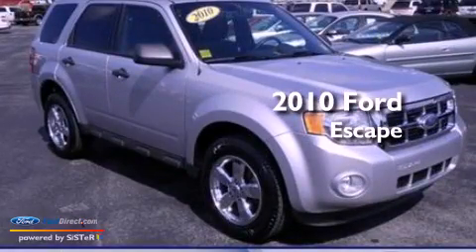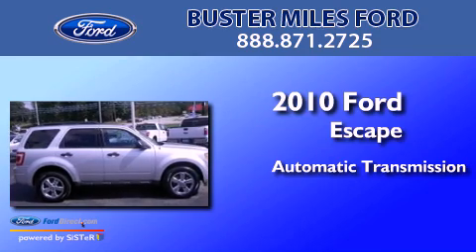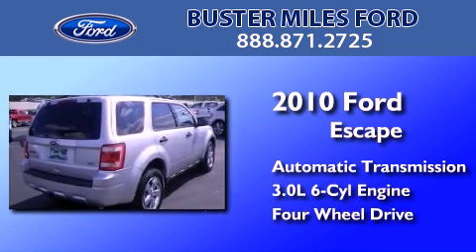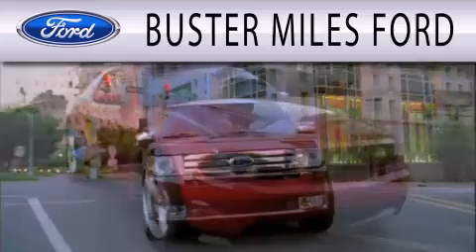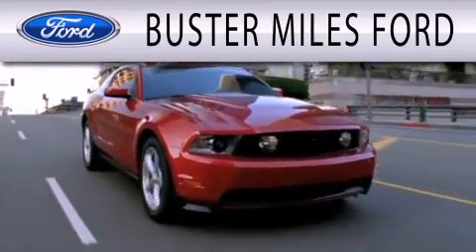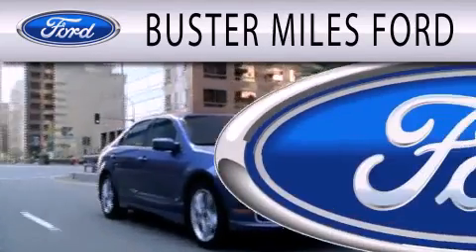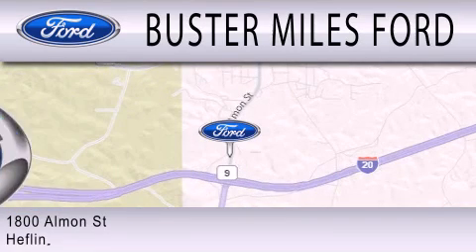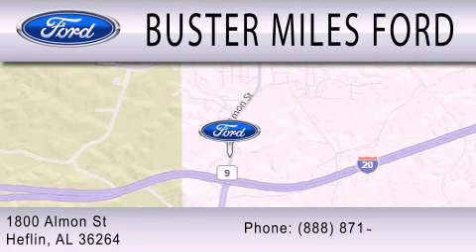2010 FORD ESCAPE Heflin AL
Year : 2010
 Make : FORD
 Model : ESCAPE
 Engine : 3.0L V6 24V MPFI DOHC FLEXIBLE FUEL
 Trans . : 6-SPEED AUTOMATIC
 Exterior : SILVER
 Miles : 50,246
 Interior : CHARCOAL BLACK
 Stock : 11491A